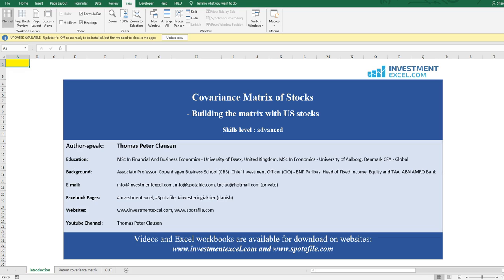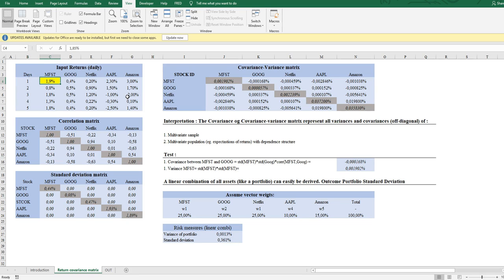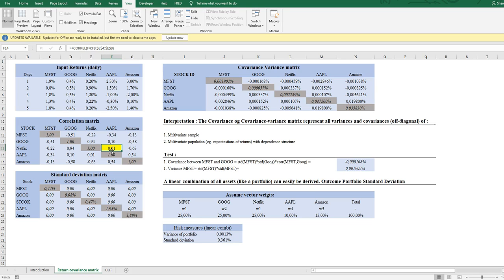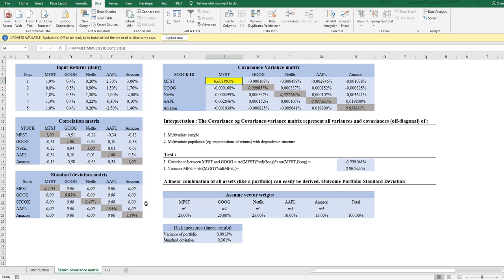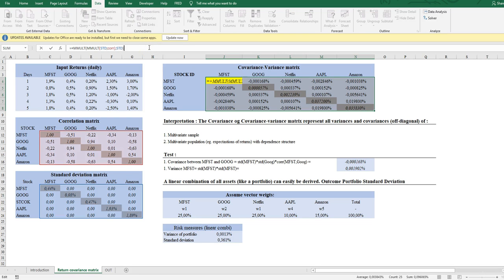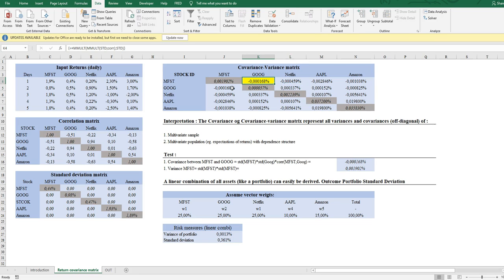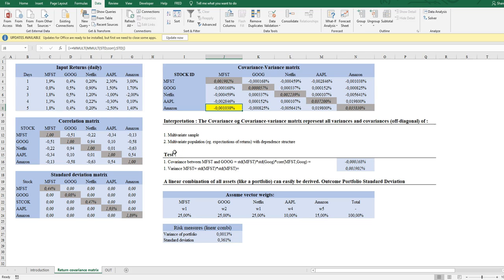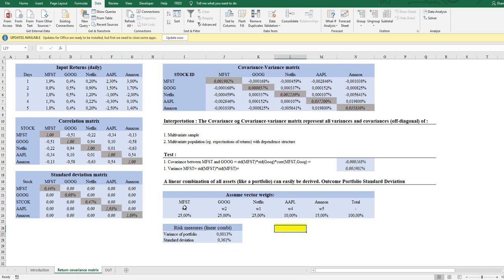Ubanking Academy Excel - Covariance Matrix of Stock Returns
The covariance matrix is build manually and with Excel build-in functions